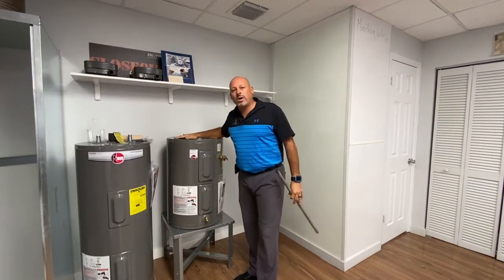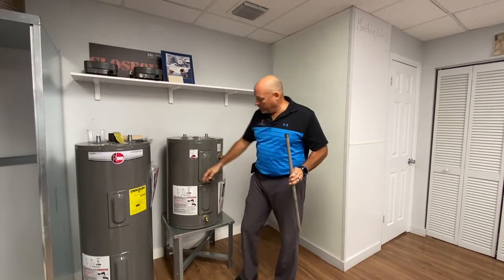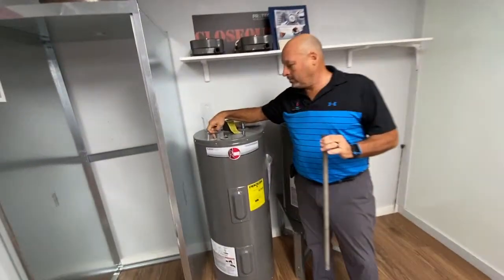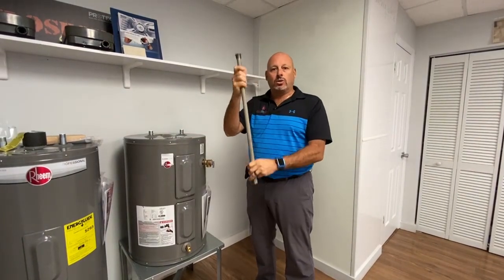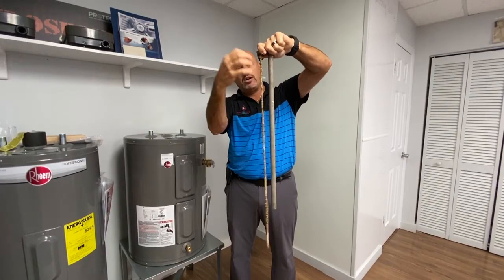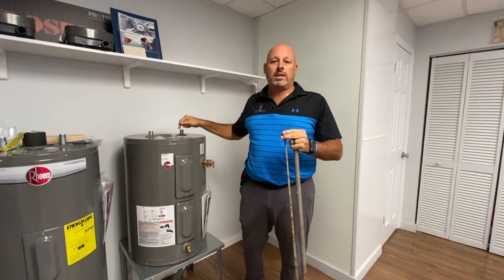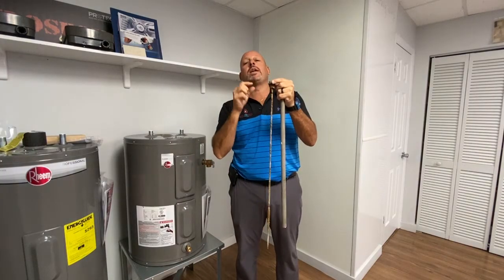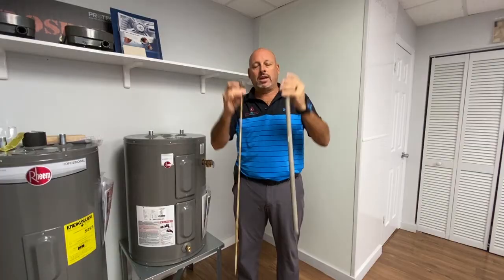The Importance or a Water Heater's Anode Rod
The anode rod always takes one for the team so to speak. It absorbs all of the things that can cause your heater to break down prematurely.

Very few people replace them and it can increase the life of your water heater if you do.